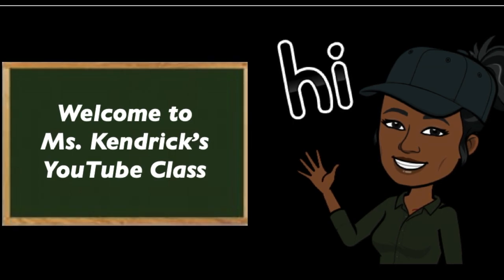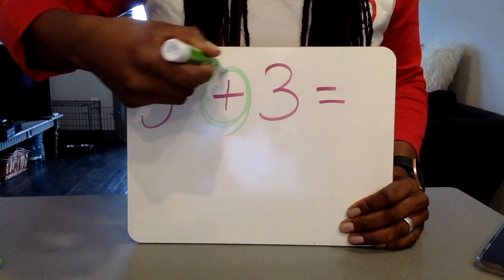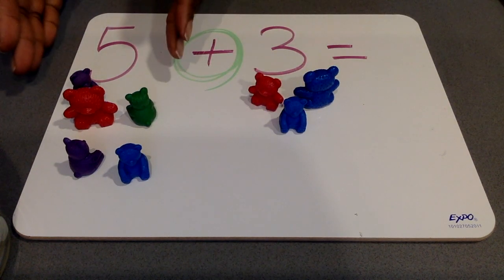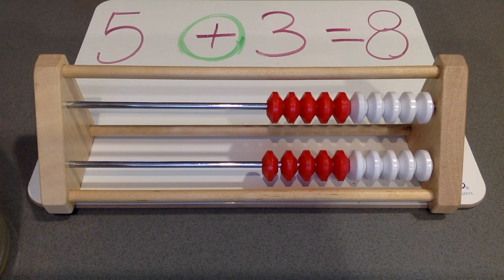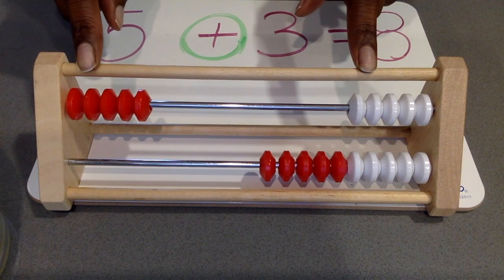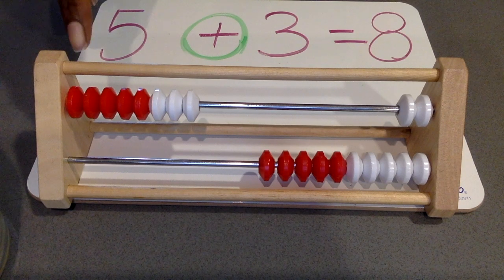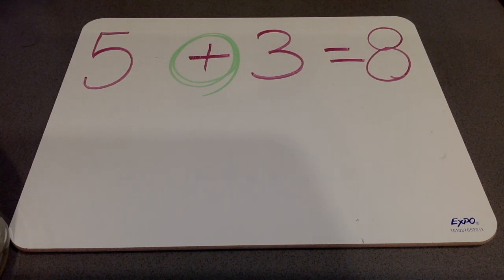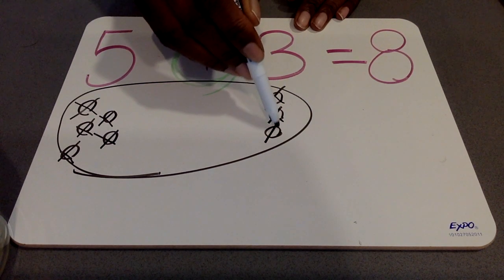Lesson on Addition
Part I
Representing addition using math tools & math pictures
-counting bears
-rekenrek
-math picture

Part II
-shake and spill